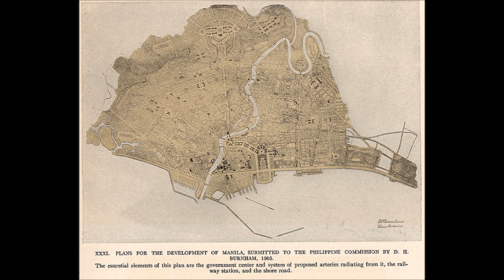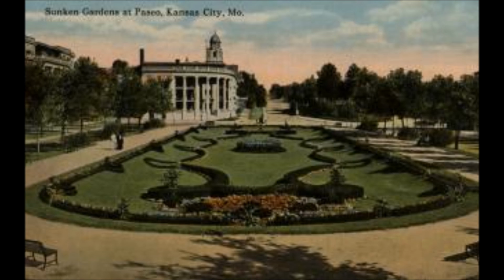The City Beautiful Movement -- Video Essay